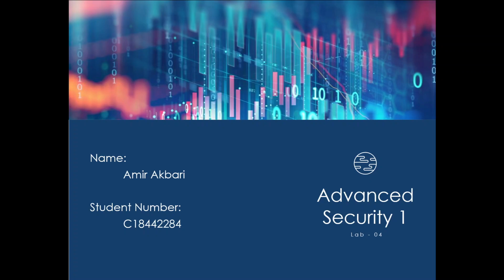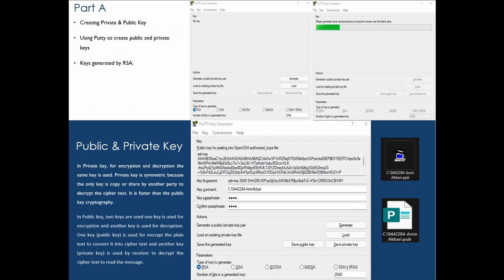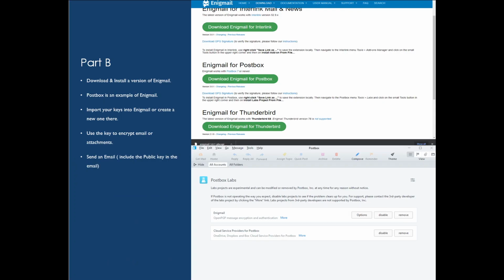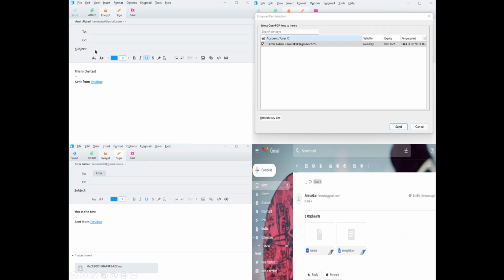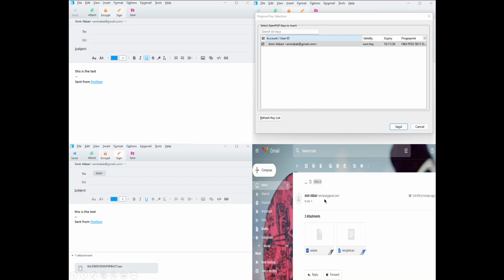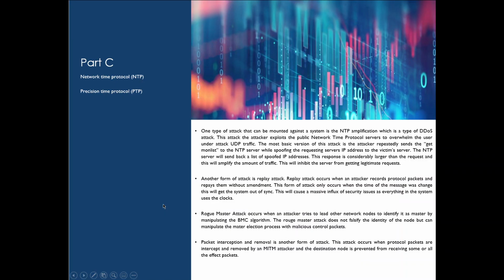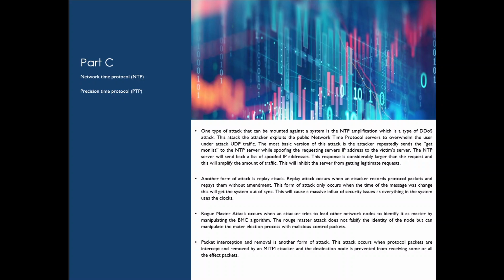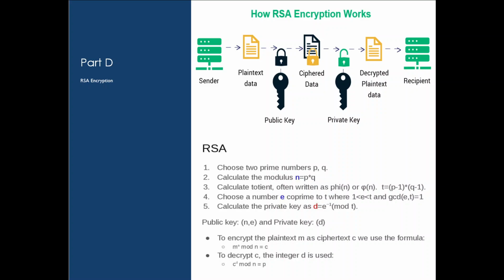Advanced Security Lab 4 - Presentation